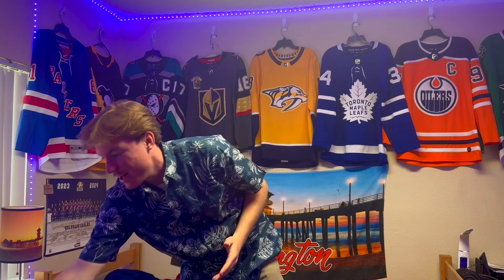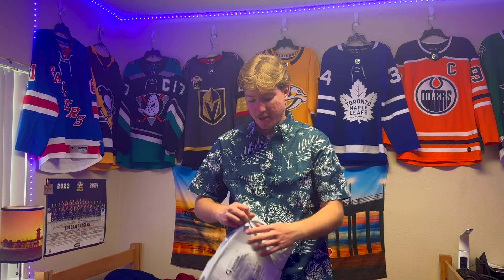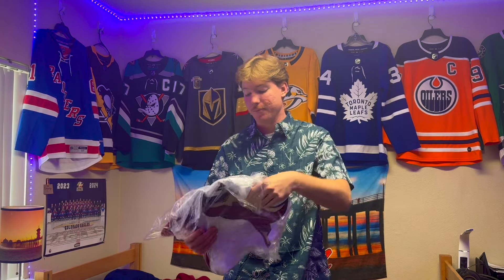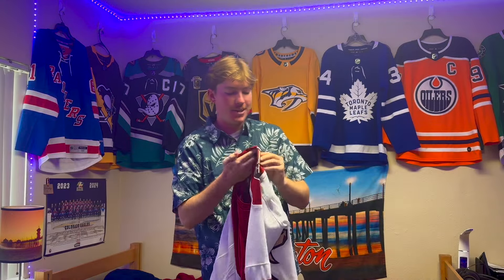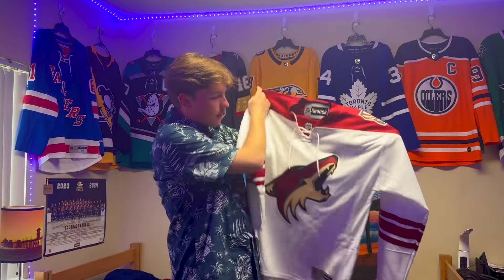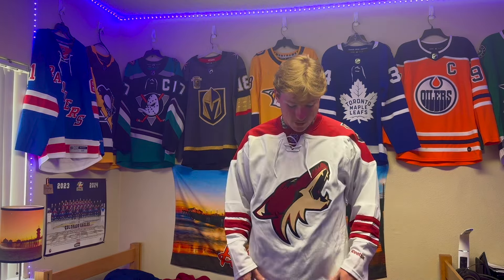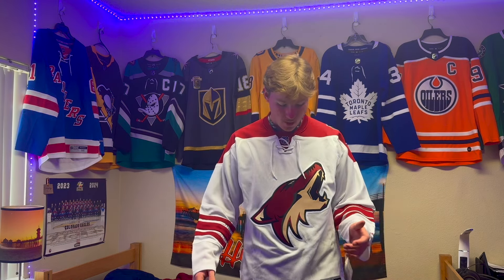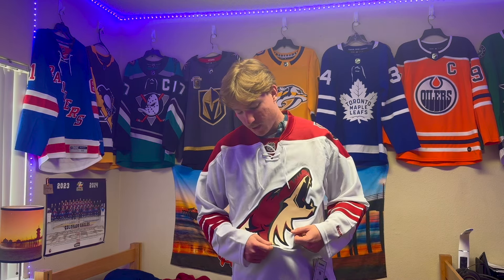Arizona Coyotes Jersey Unboxing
In light of the Coyotes moving to Utah, I decided to get back into jersey unboxing by purchasing this away jersey. I'm going to miss the Coyotes and hope some day they can return to Phoenix.